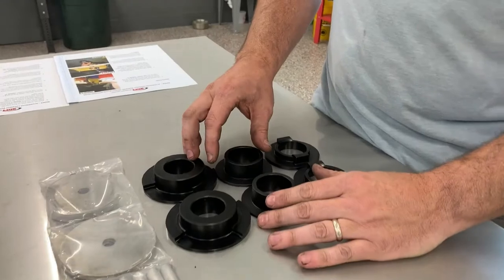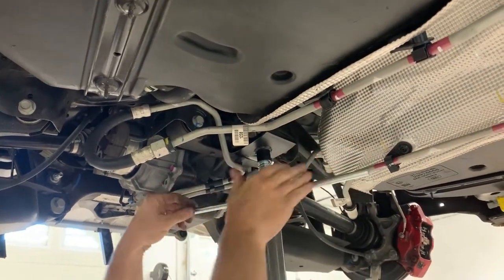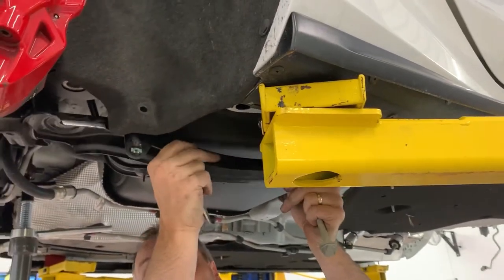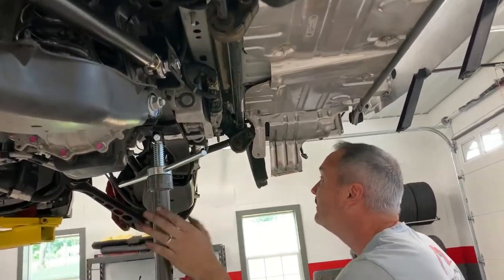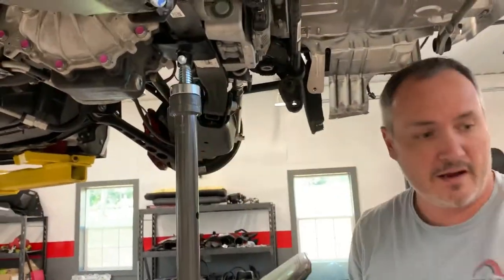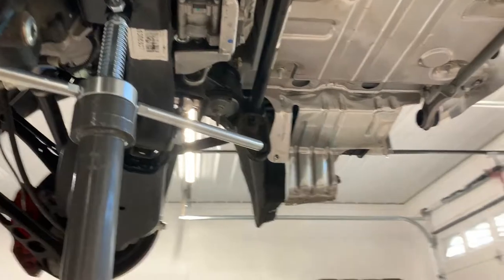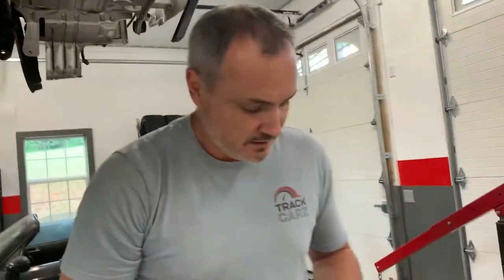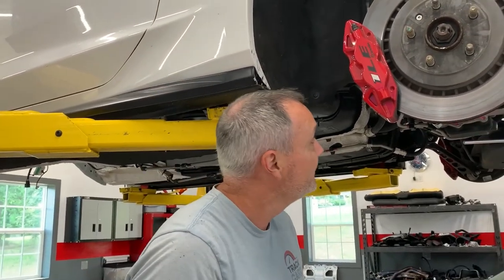Gen 6 Camaro BMR Rear Cradle Lockout Kit Installation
Simple video of my install of the BMR rear cradle lockout kit